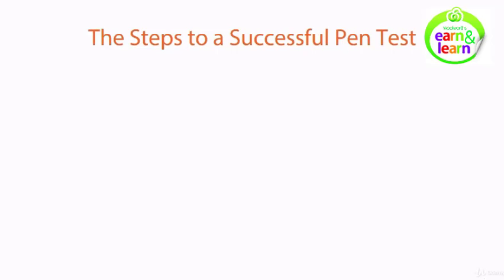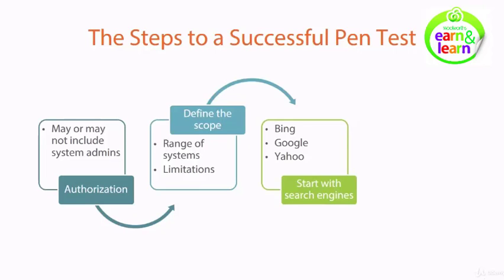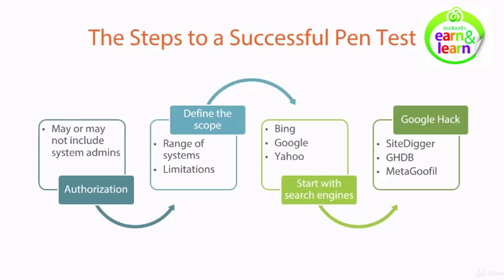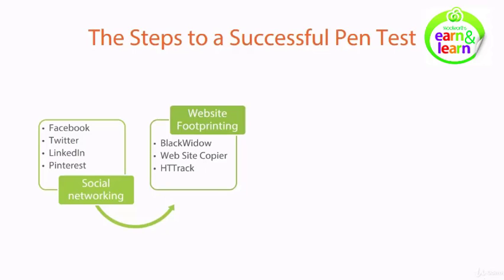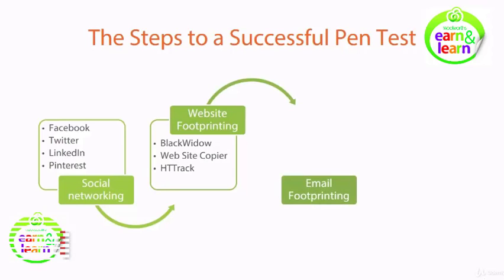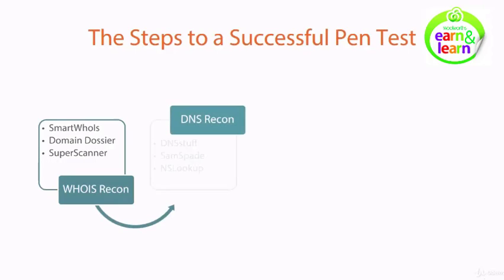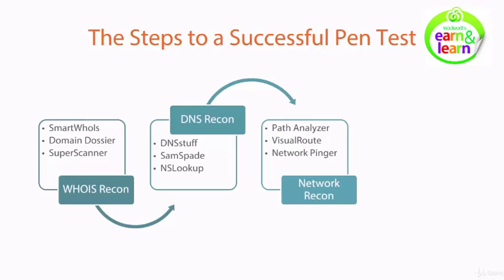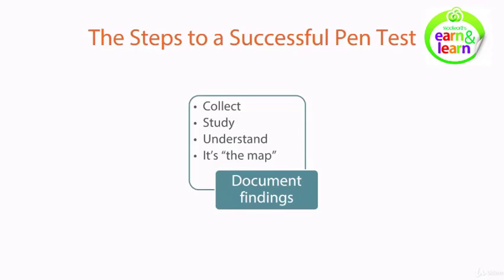Learn Ethical Hacking Reconnaissance and Footprinting (Part 3) Step By Step Video Tutorial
Ethical Hacking Courses,
The Complete Ethical Hacking Course: Beginner to Advanced,
How much money does an ethical hacker make?
Free Ethical Hacking Tutorials: Course for Beginners
What do you mean by the ethical hacker?
What is the use of ethical hacking?
What is a certified ethical hacker?
What is a gray hat hacker?
What are the different types of hackers?
What is the white hat hacker?
Ethical Hacking Tutorial,
Ethical Hacking Courses,
ethical hacking online course